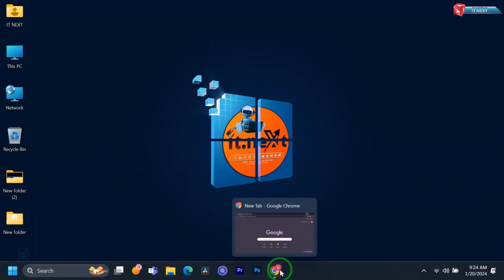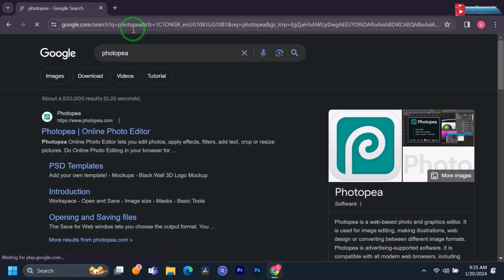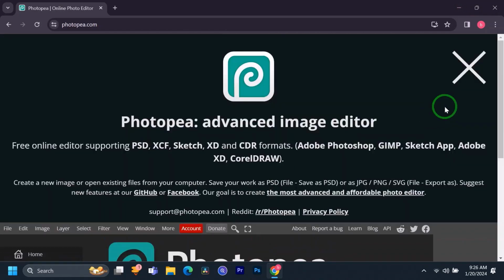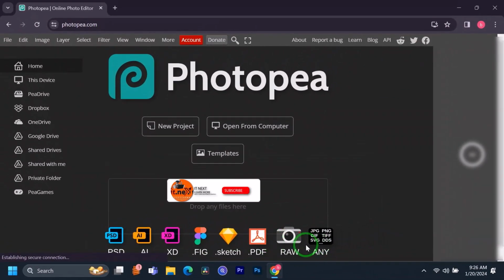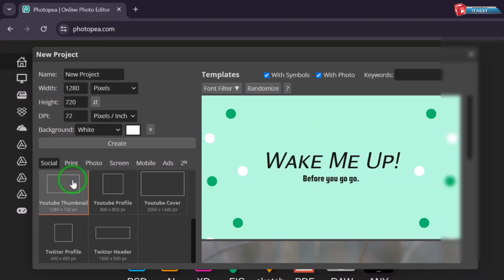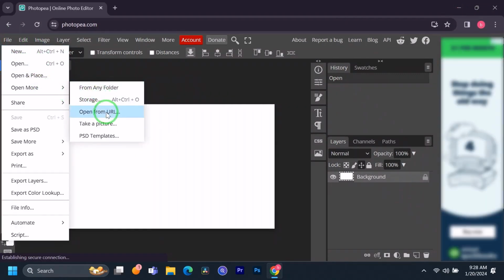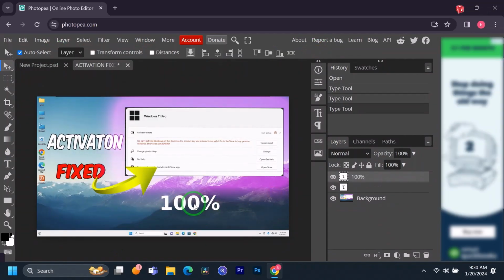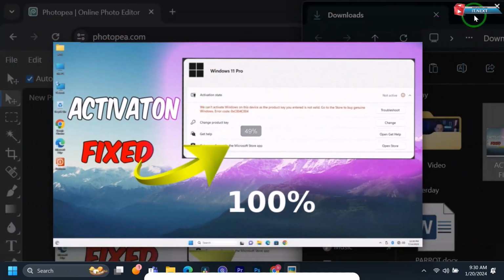How to get Adobe Photoshop for FREE 2024